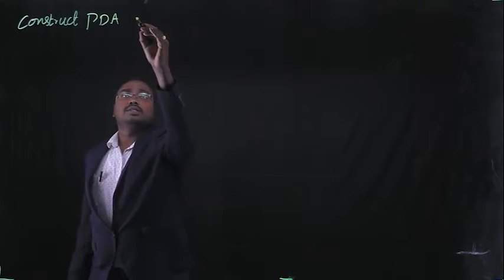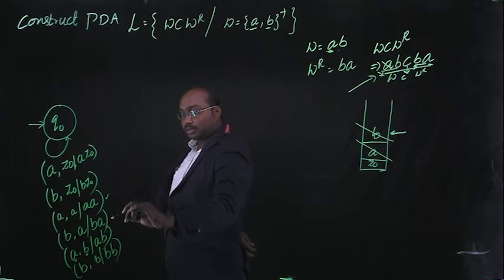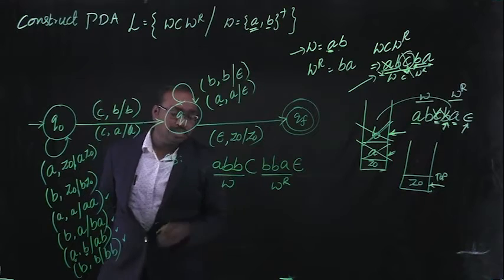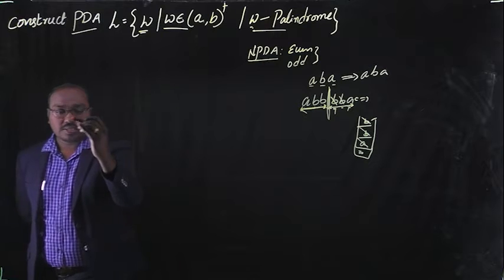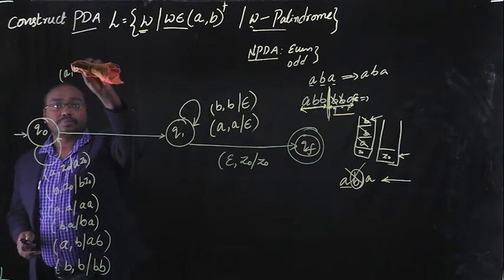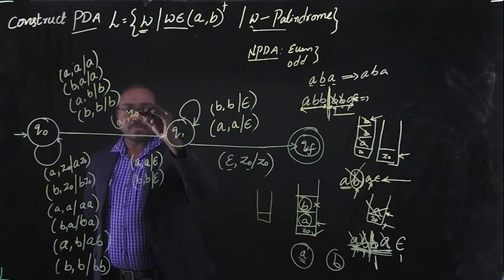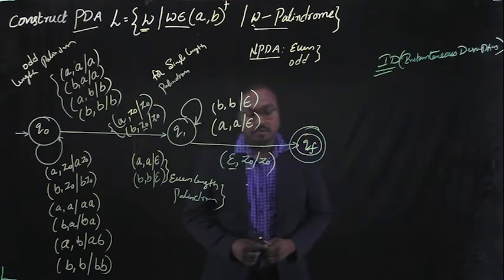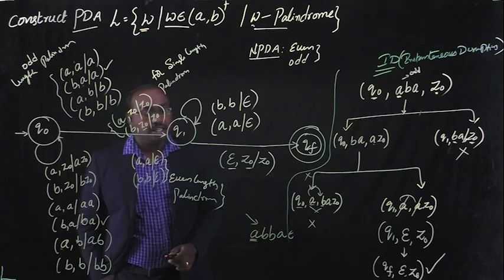4. TOC || Construction of PDA-Part-3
Construction PDA for different languages